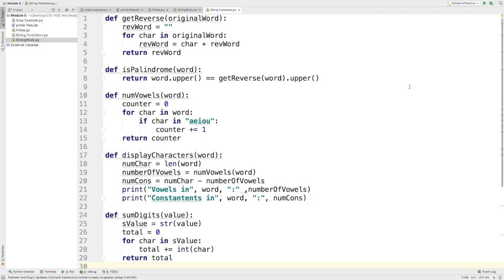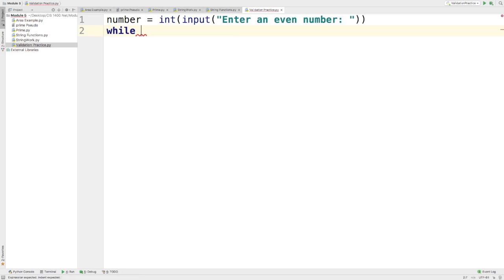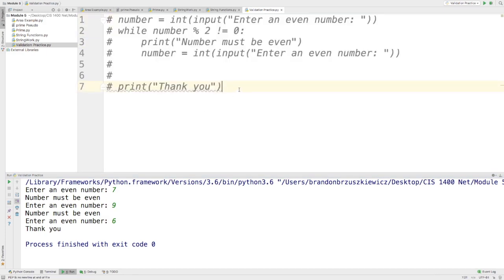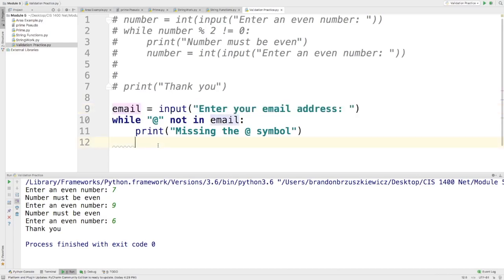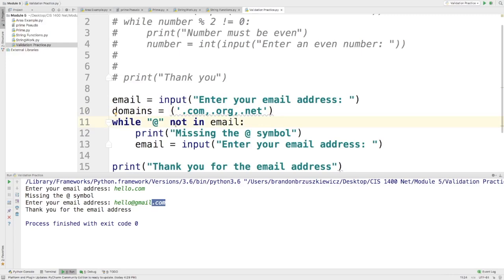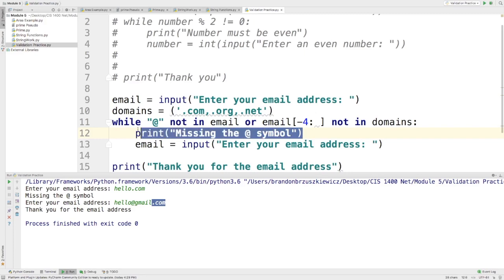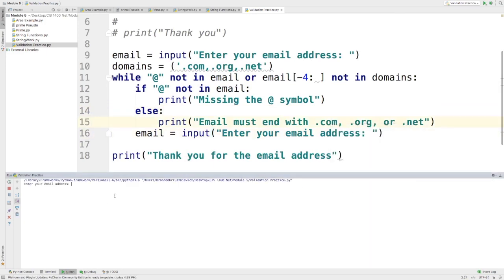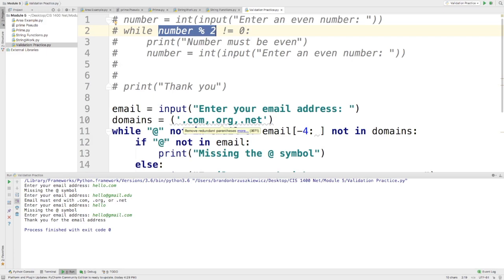Module 5 - Input Validations